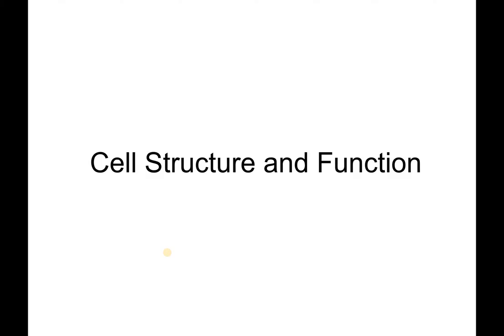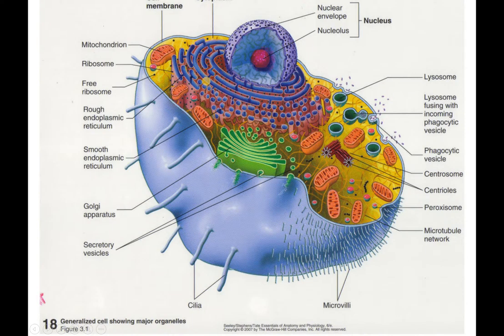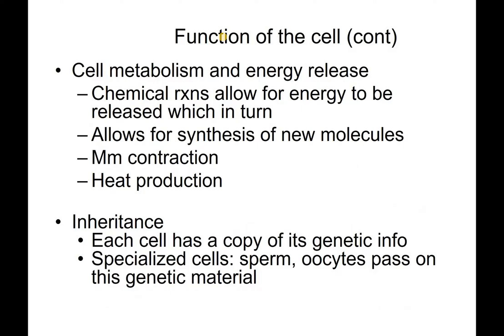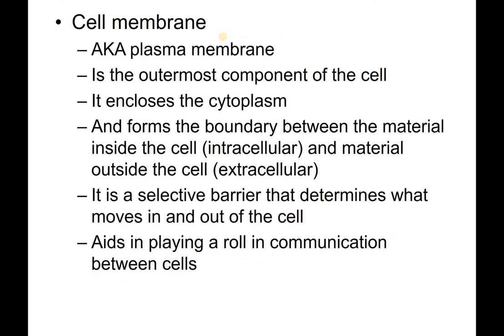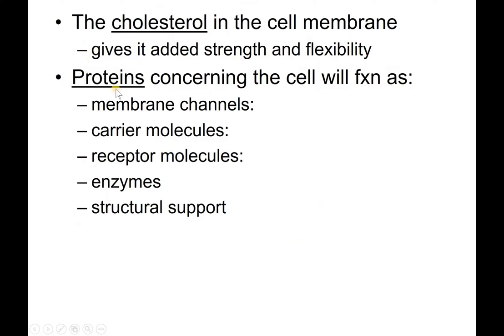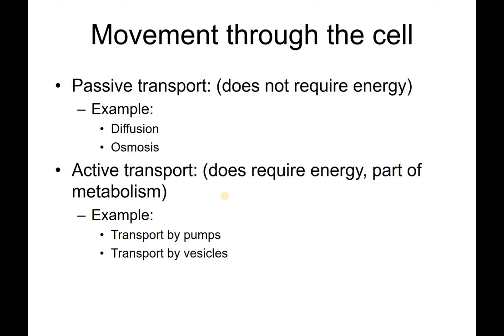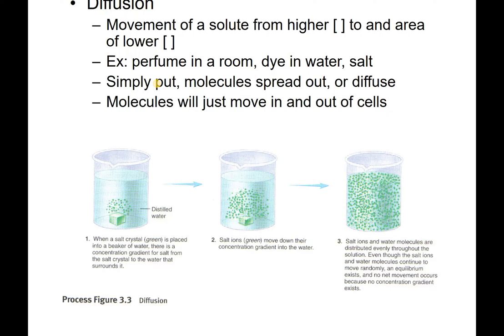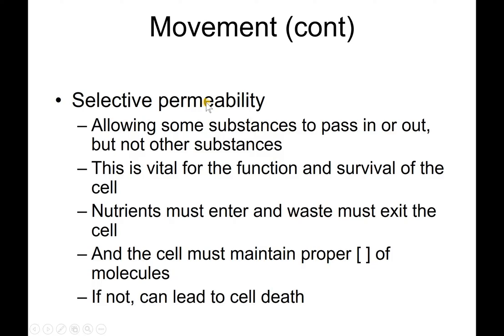part 7 cells part 1